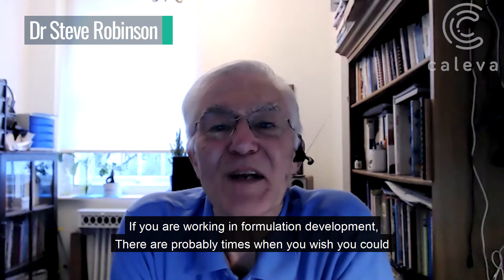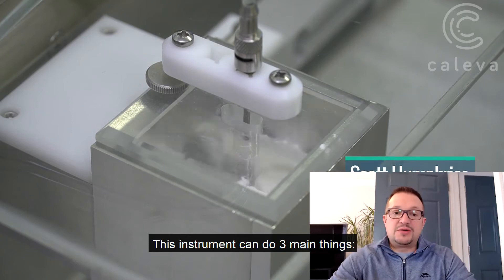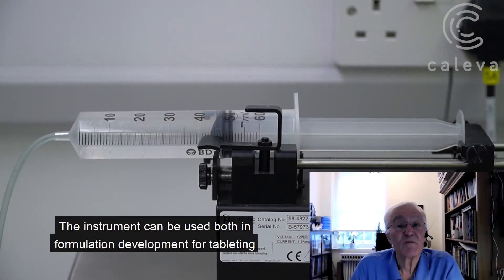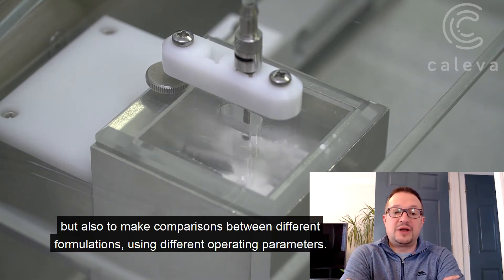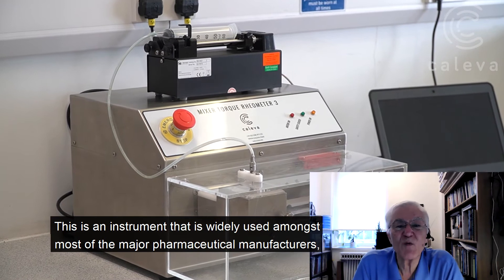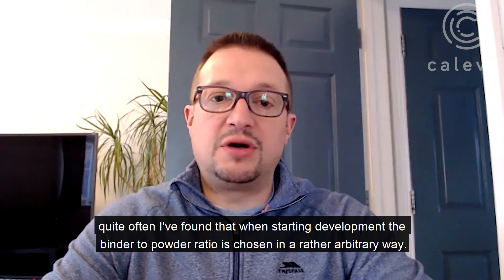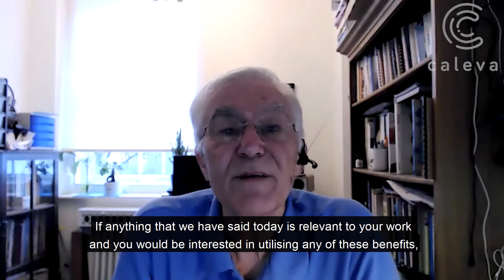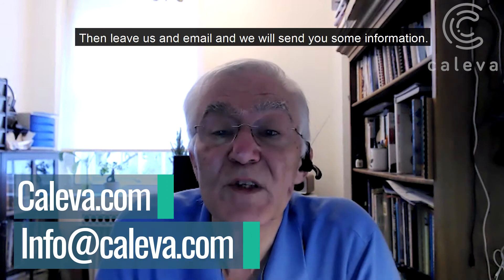A more effective way to develop your formulations - The basic Mixer Torque Rheometer concepts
One big challenge in formulation development is finding the balance between the material being wet enough to extrude but not too wet to spheronize. In most cases, there is an optimum amount of wetness that will work best for both processes.

The Mixer Torque Rheometer does 3 basic things.

Saves you time and money determining your binder ratio (the right proportion between dry powder and liquid binder)

Allows you make sure your product is mixed for the optimum time (consider the effects of under and over mixing)

Quality control your scheduled or active manufacturing runs to avoid major losses.